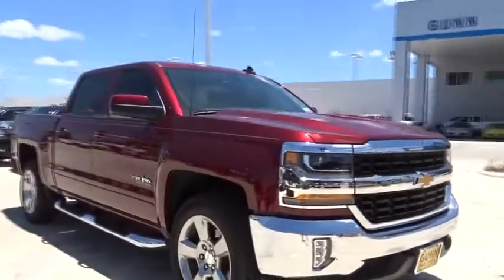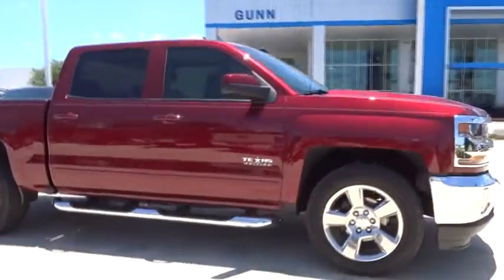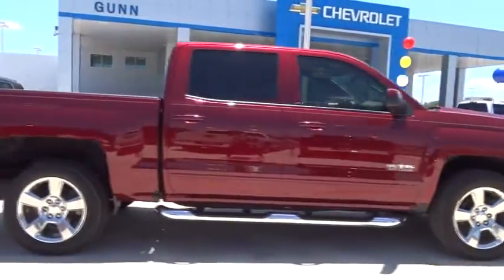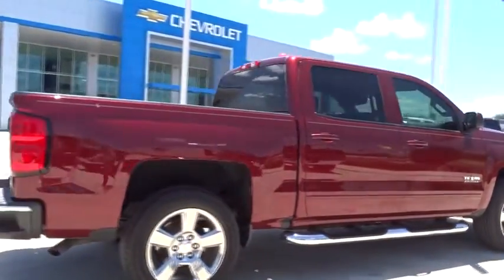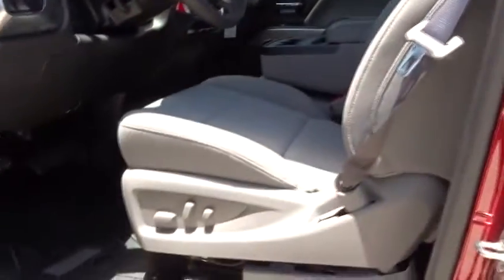2017 Chevrolet Silverado 1500 San Antonio, Houston, Austin, Dallas, Universal City, TX C70684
2017 Chevrolet Silverado 1500
2017 Chevrolet Silverado 1500 LT - Stock#: C70684 - VIN#: 3GCPCRECXHG268073

Gunn Chevrolet
12602 IH 35 North

2017 Chevrolet Silverado 1500 LT 6-Speed Automatic Electronic with Overdrive, Jet Black / Dark Ash Cloth, ABS brakes, Alloy wheels, Compass, Electronic Stability Control, Emergency communication system, Heated door mirrors, Illuminated entry, Low tire pressure warning, Rear Vision Camera, Remote Keyless Entry, Remote keyless entry, Single Slot CD/MP3 Player, Traction control. The Silverado is the truck you know and trust. The modern body is chiseled and sleek at the same time. The dramatic stacked double grille in front is complimented with vertically stacked headlights on either side, outlined in chrome. The bumper is contoured as well. The Silverado currently comes in three models: Short Box Crew Cab, Standard Box Crew Cab, and Standard Box Double Cab. Each has six trims with the 1WT as the Base and the LTZ Z71 as the top-of-the-line option. Knowing that it's what's under the hood that counts, the Silverado is stacked with impressive engines. The 1WT, 2WT, LT, and LT Z71 come standard with the 4.3L EcoTec3 V6, with 6-speed automatic transmission featuring best in class torque of 305 lb/ft. The LTZ and LTZ Z71 come standard with the 5.3L EcoTec3 V8, which is also an option for the other trims and features best in class fuel economy. Don't forget the 6.2 EcoTec V8 with 420hp. The Max Trailering Package, offered with both V8 engines, offers class-leading trailering capacity of up to 12,000 pounds. The ride is quiet and the interior more comfortable than ever. The center controls have been updated with an improved layout and are easy to reach. Chevy's MyLink system is an extremely intuitive and helpful system to use. It allows you to control your music, make calls, and navigate to a number of stored destinations all by using your voice. 2WT, LT, and LT Z71 trims get a 4.2-inch color screen to go with it, and the LTZ and LTZ Z71 get an 8-inch color screen. Silverado is also the first full-size pickup to offer 4G LTE Wi-Fi for connection of up to 7 devices. In terms of safety all models come with 4-wheel ABS disc brakes with Duralife rotors, StabiliTrak with Electronic Sway Control and Hill Start Assist.
TEXAS EDITION  for Crew Cab and Double Cab models. On LT includes (AG1) driver 10-way power seat adjuster with (AZ3) bench seat only  (CJ2) dual-zone climate control  (BTV) Remote Vehicle Starter system  (C49) rear-window defogger  (KI4) 110-volt power outlet and Texas Edition badging Includes (Z82) Trailering Package  (G80) locking differential and (T3U) LED front fog lamps. (N37) manual tilt and telescopic steering column included with (L83) 5.3L EcoTec3 V8 engine.),TRANSMISSION  6-SPEED AUTOMATIC  ELECTRONICALLY CONTROLLED  with overdrive and tow/haul mode.